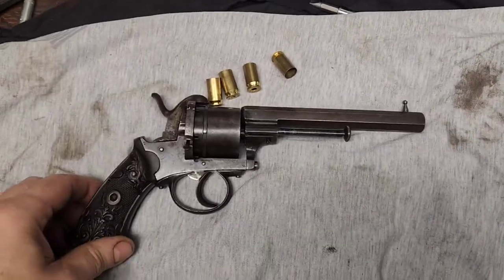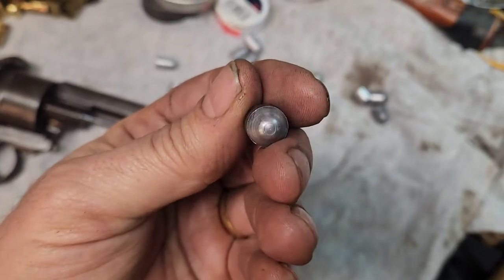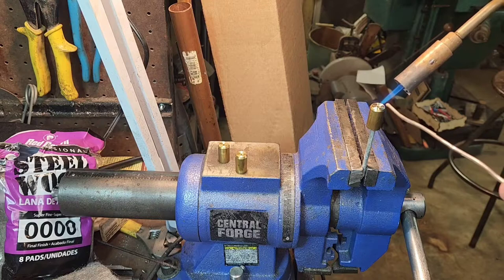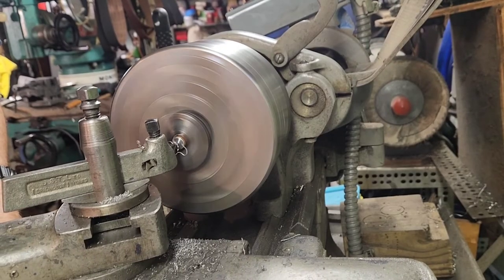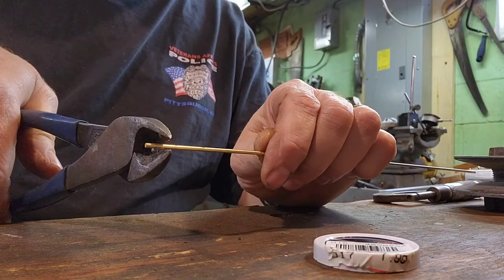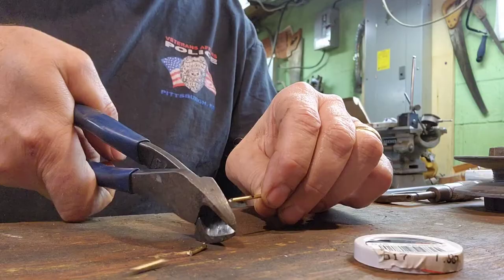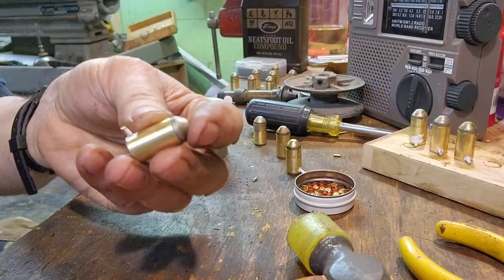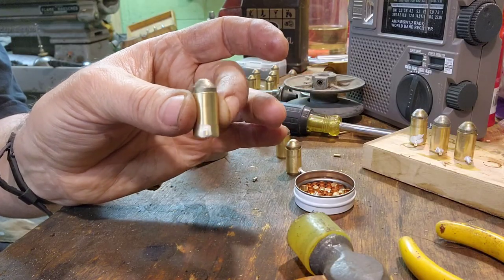Loading 11mm Pinfire rounds from 45 ACP brass Part 1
My experiment in making pinfire rounds for my revolver